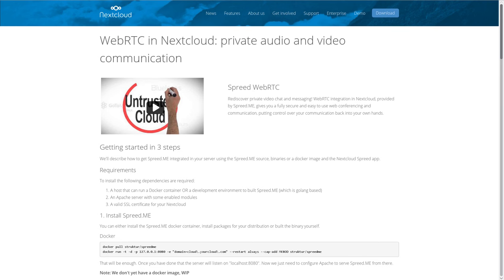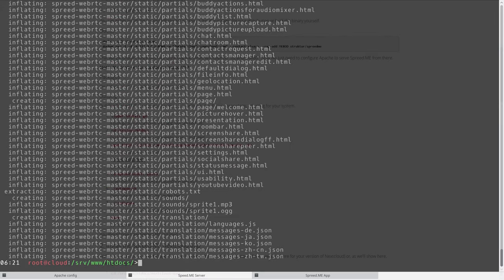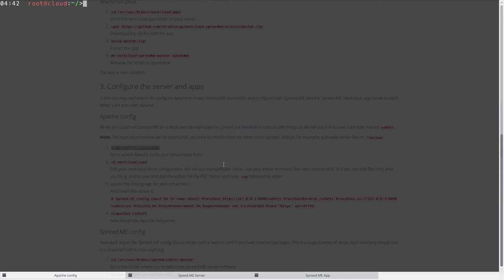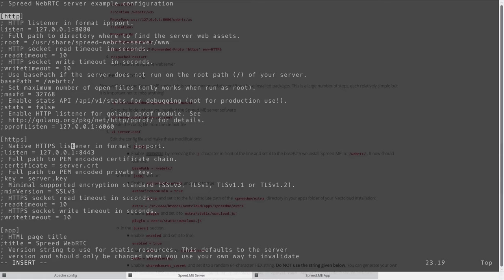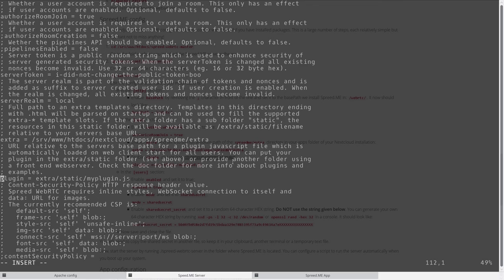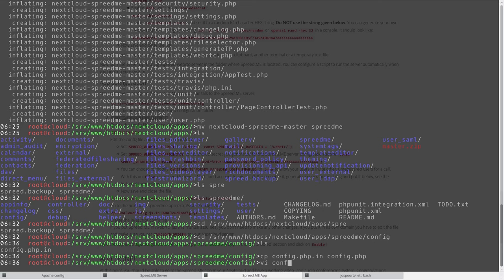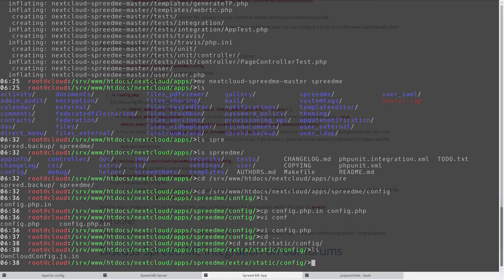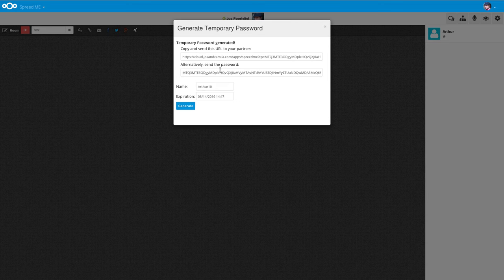Spreed.ME Nextcloud integration tutorial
📝 Hub 4 pioneers ethical AI integration for a more productive and collaborative future

This video shows you how to integrate secure, private video and audio chat that works in every modern browser in your Nextcloud server.